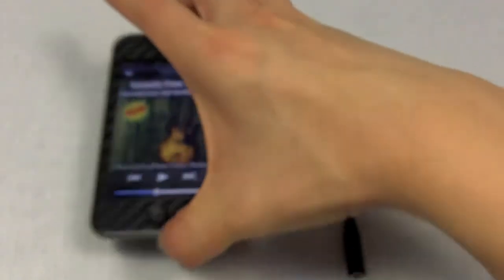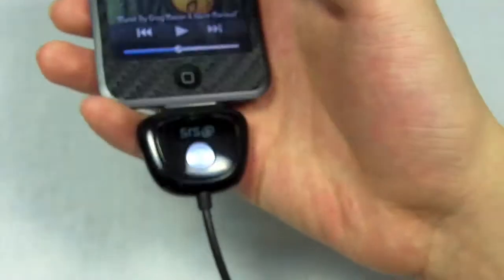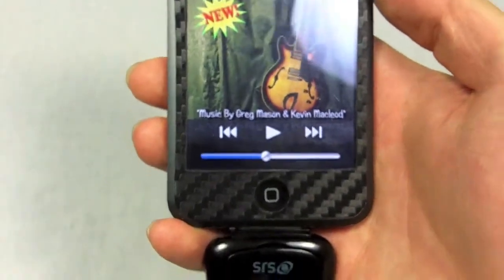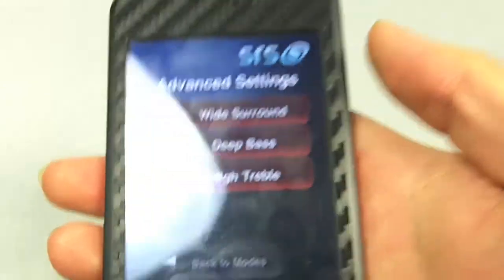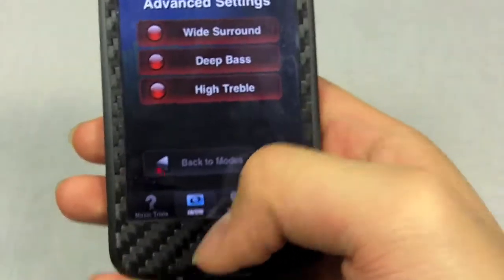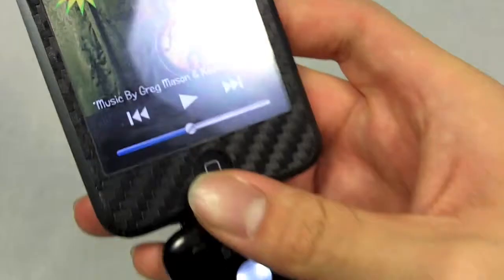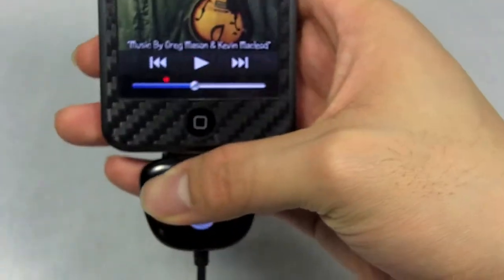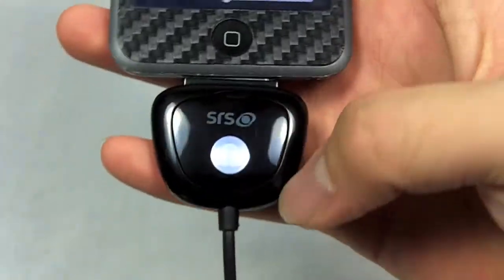SRS Labs iWOW 3D Adapter Review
Review of the iWOW 3D Adapter Adaptor from SRS Labs.